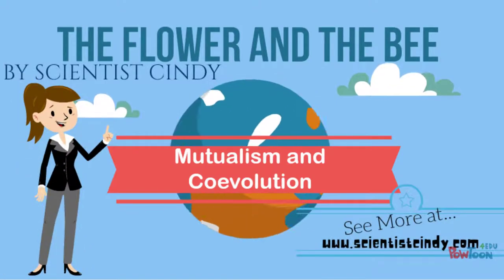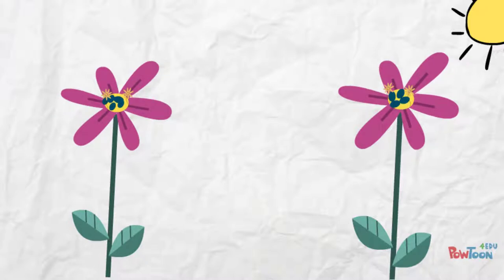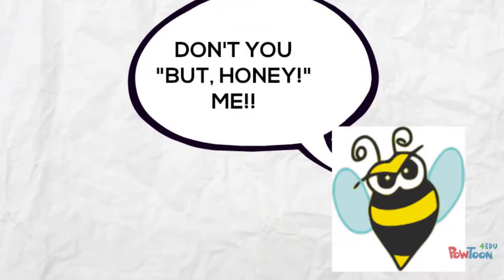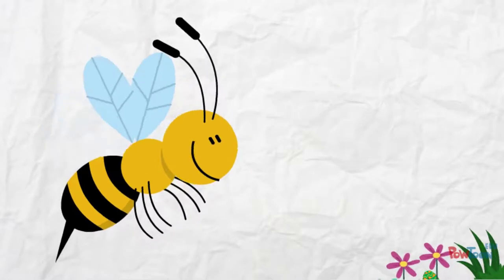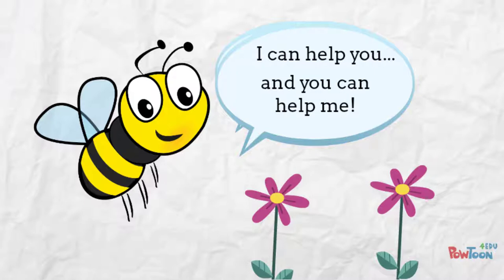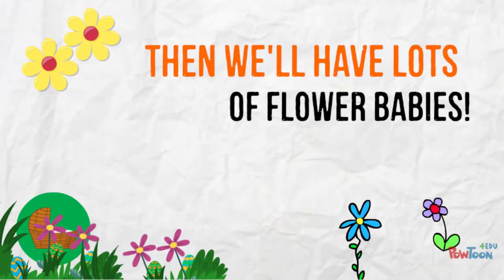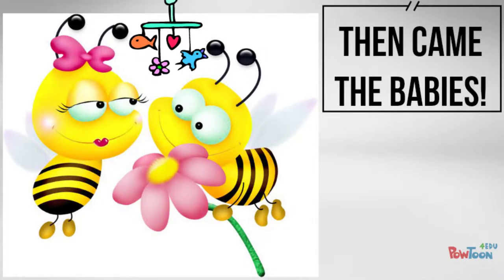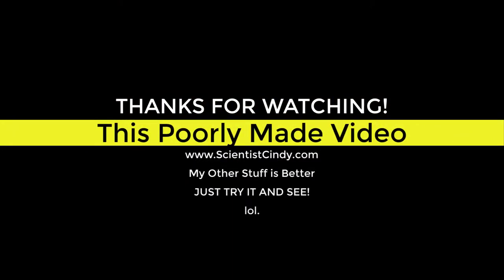Mutualistic Symbiotic Relationship Between the Bee and the Flower in Rhyming Form!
[Music]
00:07
[Applause]
00:09
[Music]
00:11
the flower and the bee
00:12
let's look at mutualism and co-evolution
00:16
we will look at how different species
00:18
have co-evolved to have
00:20
a mutualistic symbiotic relationship
00:23
most flowering plants have both male and
00:26
female parts
00:27
the stamen holds the pollen that is the
00:30
male
00:30
part the ovary holds the seeds
00:33
that is the female part in order to get
00:36
genetic diversity
00:37
flowering plants can cross pollinate i'd
00:40
like to pollinate your seeds
00:42
okay come on over oh my god i have no
00:46
legs
00:47
maybe we can ask somebody mobile to help
00:50
meanwhile lee the bee is having marital
00:54
problems
00:55
when we were first dating you used to
00:58
make me honey
00:59
all the time but honey don't you
01:02
butt honey me maybe if you got off the
01:06
ps4 every once in a while
01:09
and got off your stinger you could go
01:12
get some pollen
01:13
and make me some honey yes dear
01:17
lee the bee was married you see to a bee
01:20
named dee who lived in a tree and boy
01:23
was d
01:24
mad so lee had to flee to find
01:27
some pollen to make some honey hey
01:30
wait a minute what do you know i see
01:33
some great flowers
01:34
down there below
01:36
[Music]
01:38
hey mr b give us a hand
01:41
we have an issue you might understand
01:44
[Music]
01:46
i've got an idea now listen to me
01:50
i can help you and you can help me
01:54
i need some pollen only a sip
01:58
[Music]
01:59
i assure you it won't hurt a bit
02:02
i'm thinking if you wiggle around
02:06
side to side and upside down
02:09
my pollen will be on your fur and you
02:12
can go
02:13
deliver it to her then we will have lots
02:16
of flower babies
02:20
it's a deal so the flower and bee
02:24
made a pack this made them both happy as
02:27
a matter of fact
02:29
hi honey i'm home i have a surprise for
02:33
02:34
d the b canceled the divorce lawyer
02:38
d and lee renewed their vows to start
02:41
over
02:42
then came the babies at first
02:45
it was okay there were only a few
02:49
but then came more and lee did not have
02:52
a clue
02:54
that bees can lay thousands of eggs
02:57
not just a few i think lee should have
03:00
paid attention
03:02
in biology class don't you
03:07